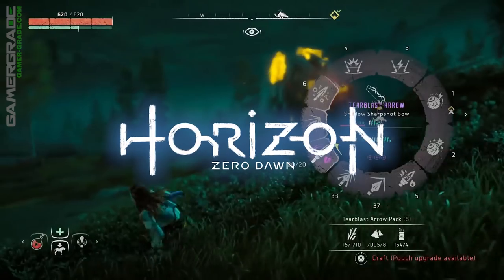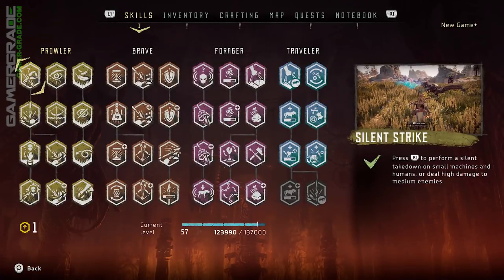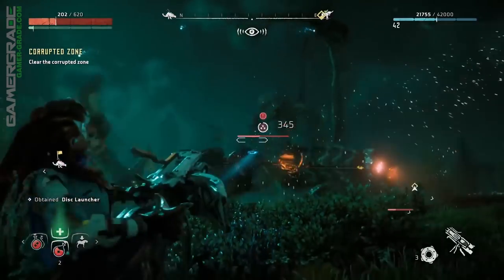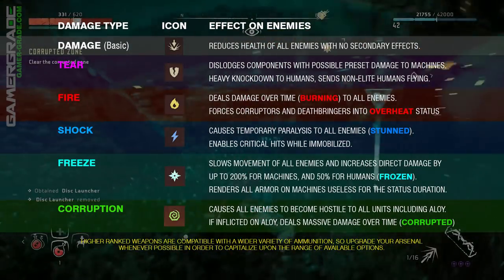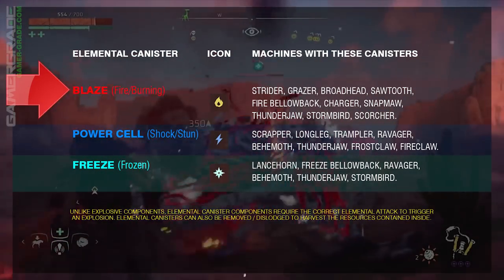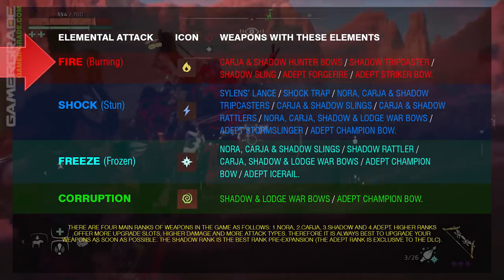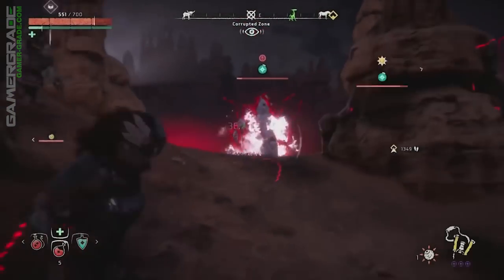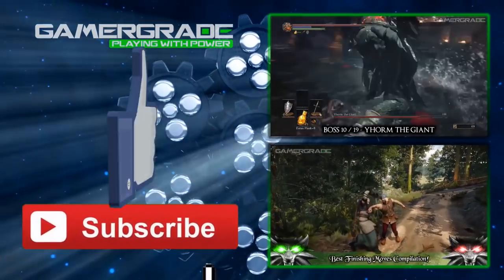Horizon Zero Dawn Beginners Guide to Combat, Weapons, Elements, Enemies, Tactics (Indepth Tutorial)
This video will teach you all about combat, tactics, weapons, elements and enemies in Horizon Zero Dawn, tips for beginners and advanced players. It also covers the weapons and enemies found exclusively in the Frozen Wilds DLC.

Amazon USA (Game)
Amazon USA (Official Guide Book)
Amazon UK (Game)

TIME-CODE STAMPS:
[00:00] - Intro
[00:49] – The Five Weapon Ranks
[01:36] – Modification Coils And Outfit Weaves
[02:48] – The Weapon Handling Stat/Icon
[03:50] – The Weapon Damage Stat/Icon
[04:29] – Weakpoint Machine Components
[05:18] – The Tear Attack Stat/Icon
[05:54] – Explosive Machine Components
[07:33] – Elemental Canister Machine Components
[08:38] – Severity Thresholds And Status Effects
[12:20] – Machine Evolution
[14:00] – The Fire Element And Burning Status Effect
[15:20] – Blaze Canister Machine Components
[15:57] – Weapons With Fire/Burning Elemental Attacks
[16:25] - The Freeze Element And Frozen Status Effect
[17:20] - Freeze Canister Machine Components
[17:44] - Weapons With Freeze/Frozen Elemental Attacks
[18:14] - The Shock Element And Stunned Status Effect
[19:12] - Power Cell Machine Components
[19:43] - Weapons With Shock/Stun Elemental Attacks
[20:25] - The Corruption Element And Corrupted Status Effect
[21:44] - Weapons With Corruption Elemental Attacks
[22:10] - Outro

✳️ Not Important ✳️